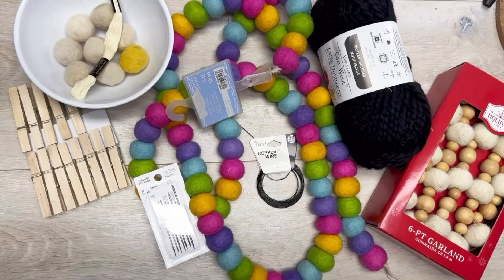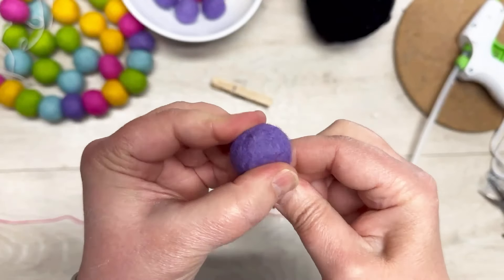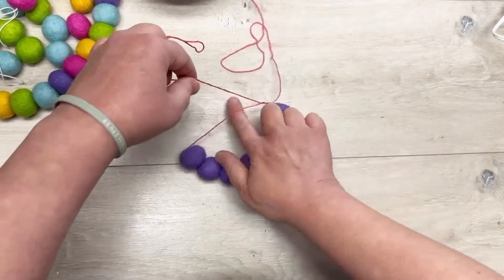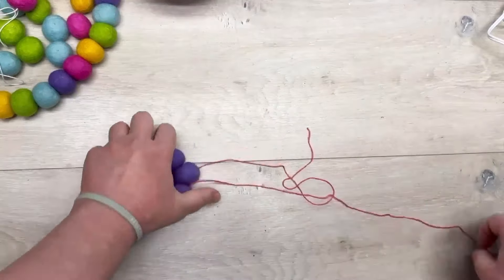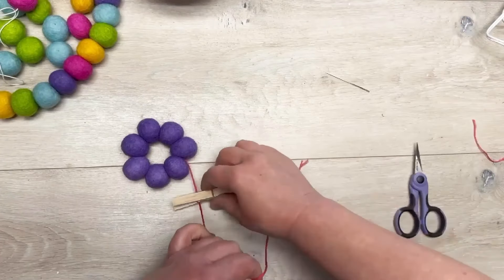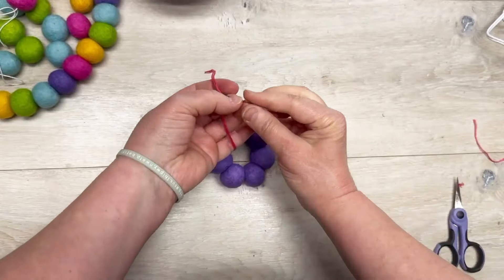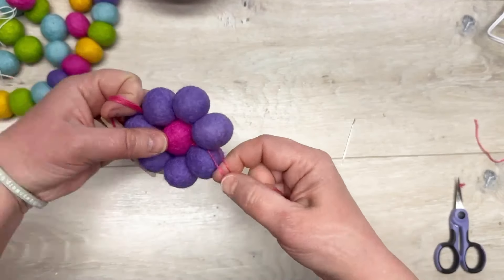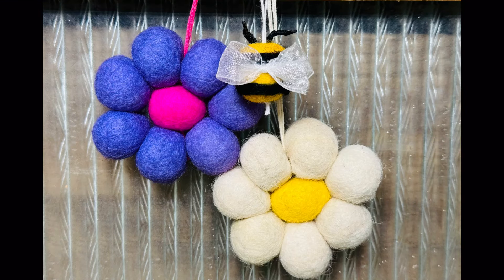Diy Wool Garland Daisies Car Diffuser!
Let’s make some ADORABLE daisies out of a wool garland I scored from Michaels!  These work up pretty quick and make AMAZING diffusers you could use in your car or office or anywhere you want adorableness and pretty smells :)